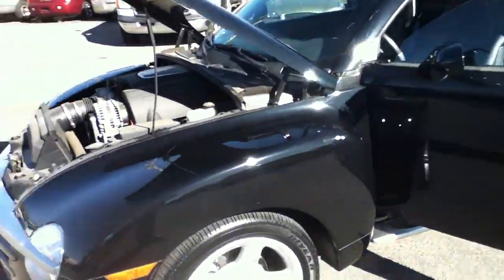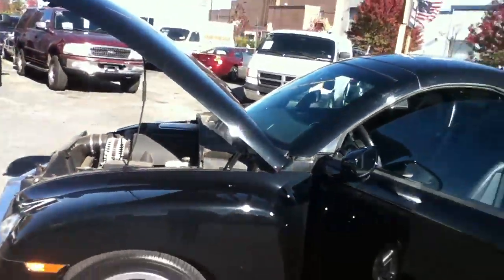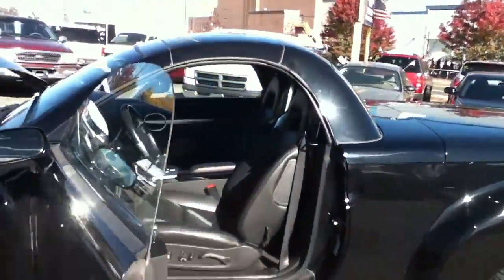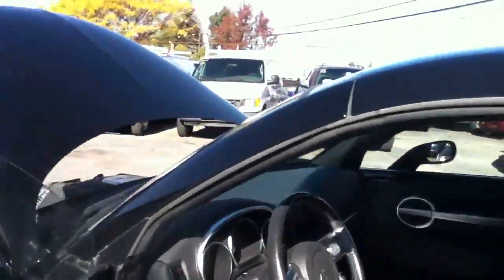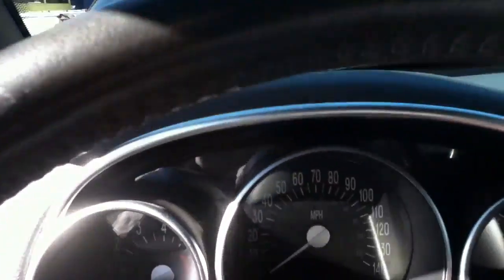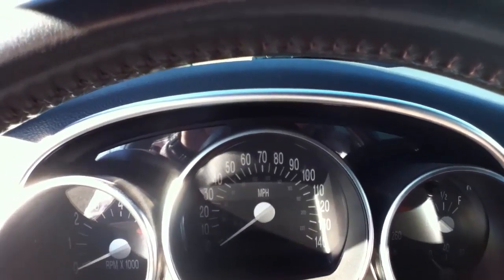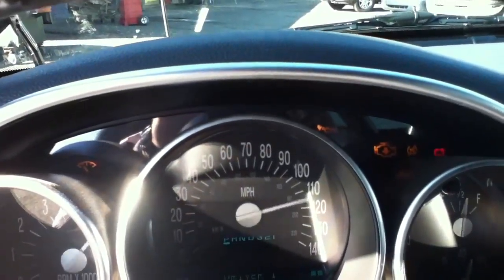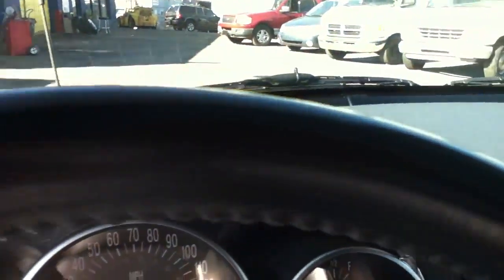USED CARS, SUVs, TRUCKS & VANS BY DEALER SELLING TO OLD BETHPAGE, NY 11804 & jERICHO, NY 11753